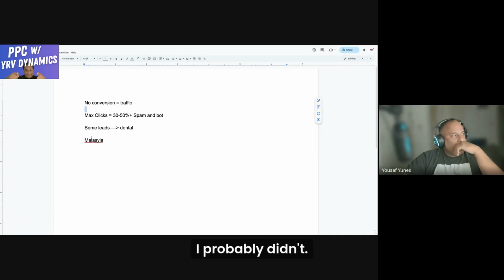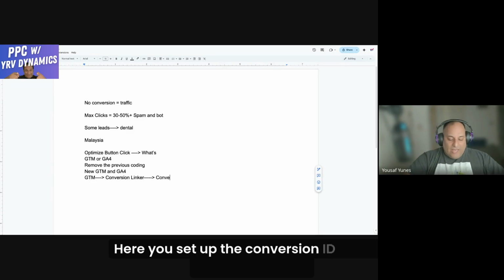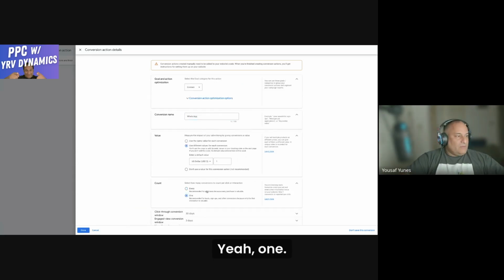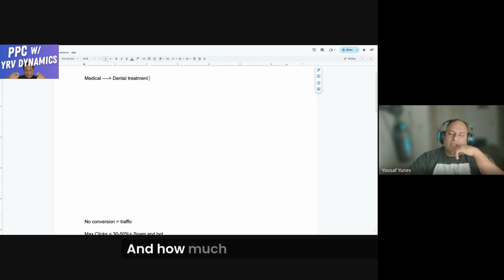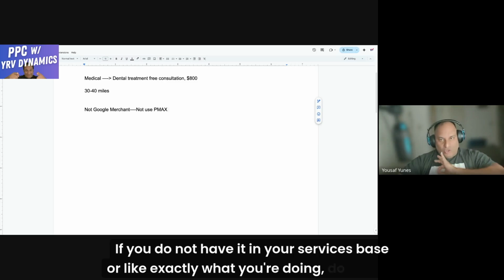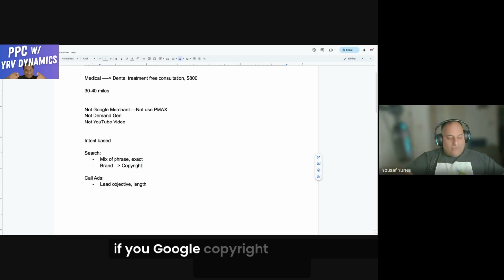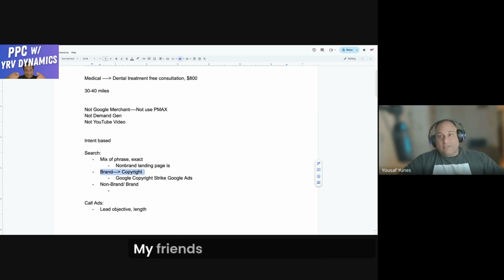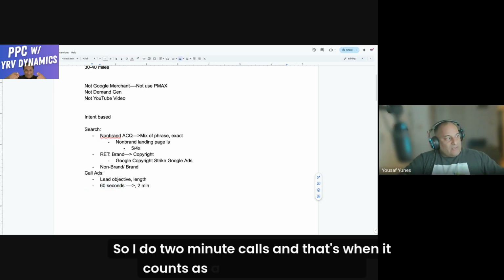Mastering Google Ads Conversions: Live Workshop & Q&A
Various Google ads buying strategies are discussed. He emphasizes the importance of focusing on conversions rather than just clicks, the need for proper tracking and attribution, and the effectiveness of different ad types such as call ads. The discussion also covers the significance of brand advertising and how it can complement non-brand efforts to improve overall marketing performance.

-Max clicks can lead to a high percentage of spam traffic.
-It's crucial to set up conversion tracking for effective Google Ads.
-Optimizing for specific actions, like WhatsApp clicks, is essential
-Medical advertising should focus on high-intent placements.
-Call ads can be a powerful tool for lead generation in the medical field.
-Brand advertising is important for retargeting and reducing acquisition costs.
-Using both brand and non-brand strategies can enhance overall performance.
-Call ads should be set for longer durations to qualify as conversions.
-Understanding your audience's intent is key to successful advertising.
-Continuous testing and optimization are necessary for effective campaigns.
titles

Chapters
00:00 Understanding Google Ads Strategies
05:10 Optimizing for Conversions in Medical Advertising
09:51 Effective Ad Types for the Medical Industry
15:09 Navigating Brand and Non-Brand Advertising